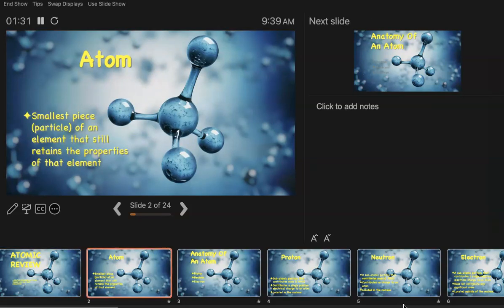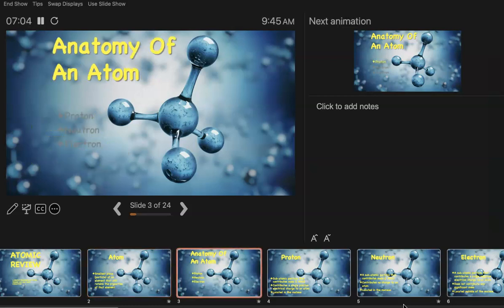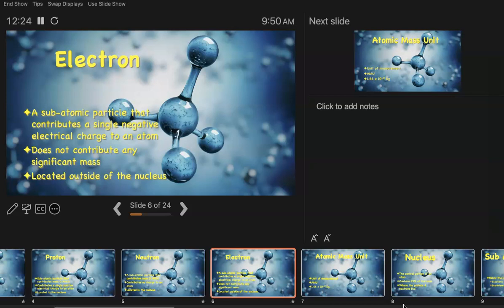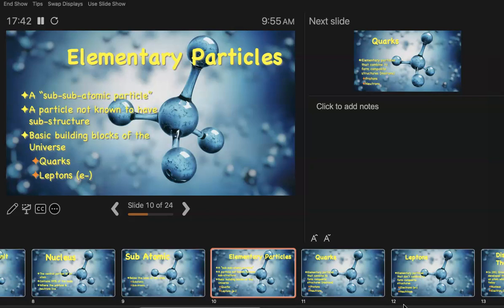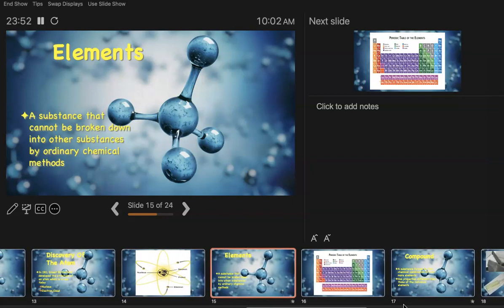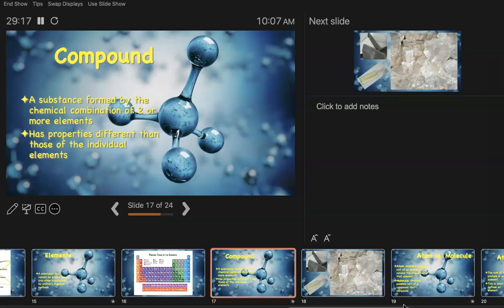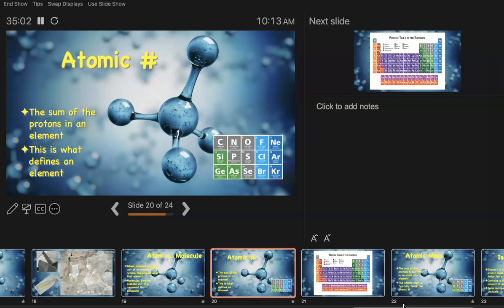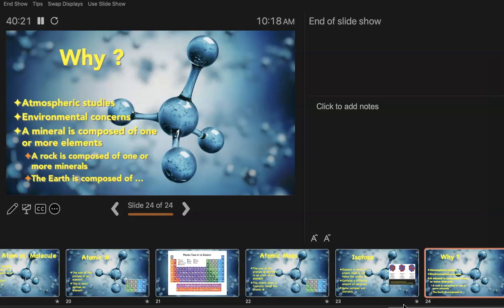Atomic Review Sp24